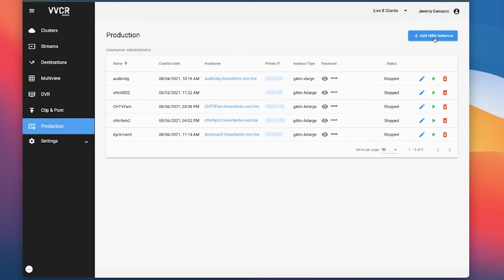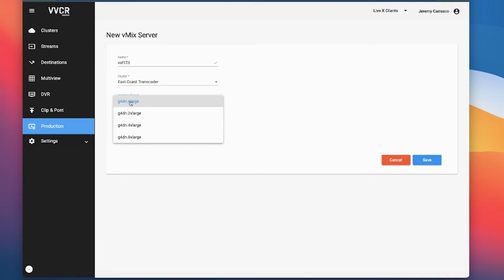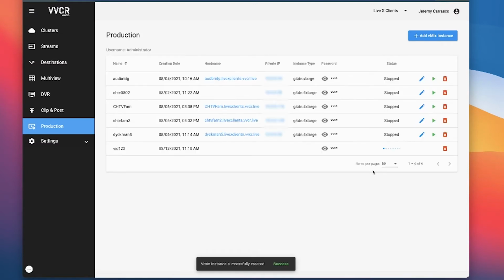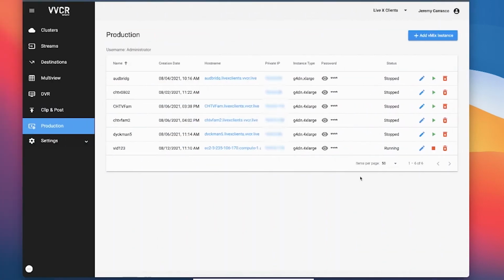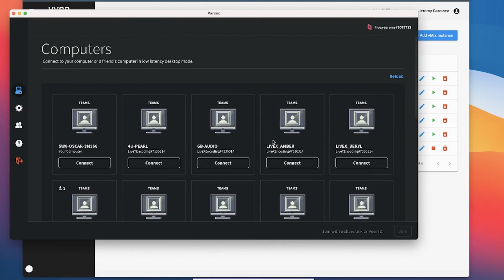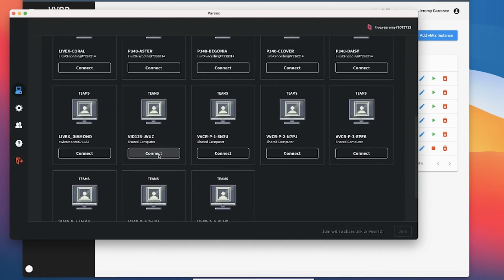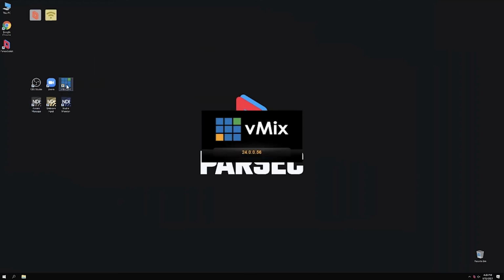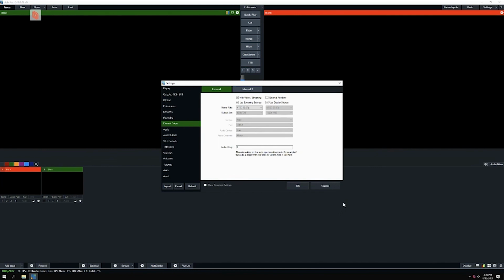VVCR User Guide: Production Module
For the latest in our VVCR User Guide series, we look at one of our Enterprise features called Production Module, a powerful feature that enables producers to set up a virtual machine in the cloud that runs vMix.

Virtual Video Control Room is an all-in-one cloud based, live, production hub. Produce your live broadcast remotely by accessing your production tools in the cloud. Monitor your show live like you’re right on set. Stream,  monitor, switch, and trim your live video. All within one platform.